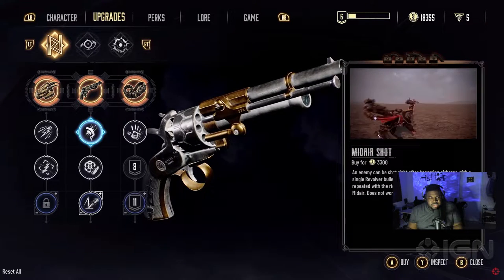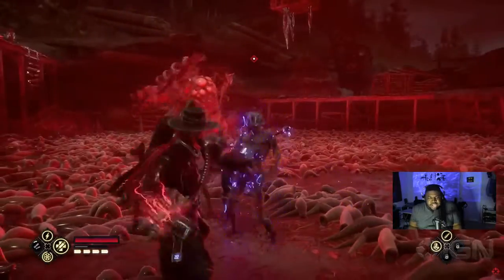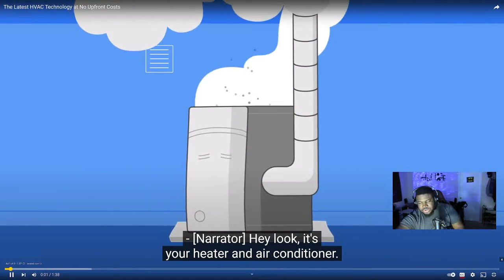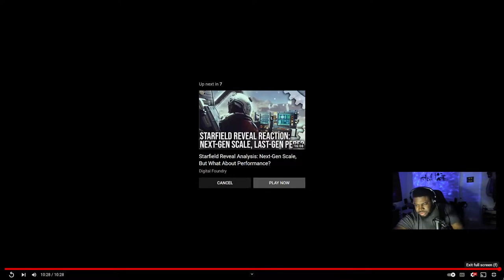Evil West | IGN Exclusive Extended Gameplay Trailer Reaction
My Gaming rig:
CPU: Ryzen 7 3700X
GPU: EVGA GeForce RTX 2070 Super
Ram: 2x Corsair Vengeance 16GB 2666MhZ
Cooling: Noctua NH-D15
Power Supply: HP Max Power 500W (80 Plus Bronze)
MOBO: HP Omen Obelisk 875-0014 Mb L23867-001

What's good YouTube, I'm Justice Falls. I've been on here for quite some time but never took this whole "uploading videos for public consumption" thing seriously until. well not now either haha. I'm here to share with you people my interests and hobbies as regards music, gaming, and pop culture. That'll come in the form of streams and playthroughs, vlogs, Guitar covers and original beats, and more.